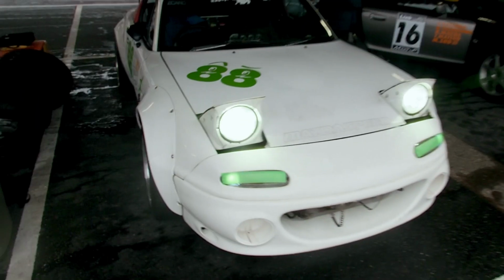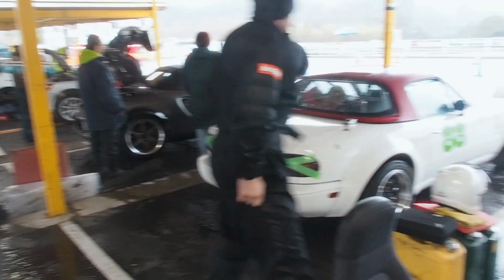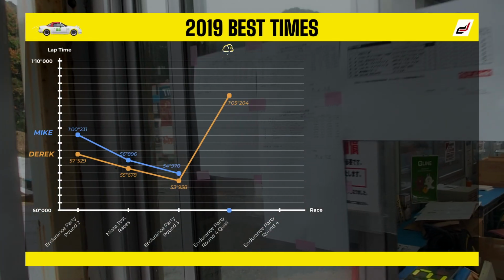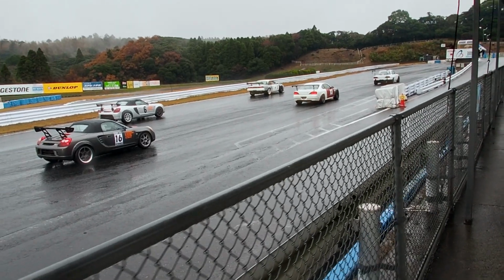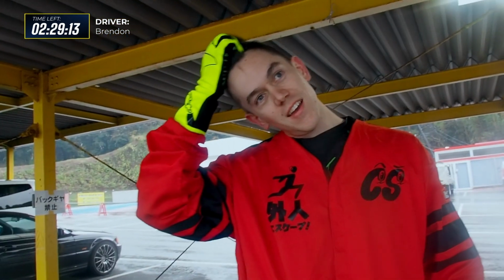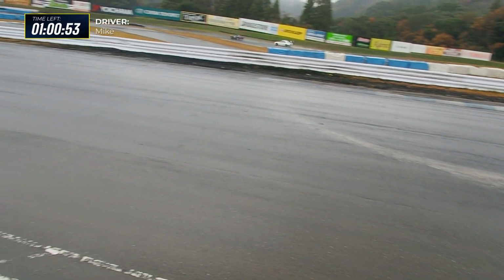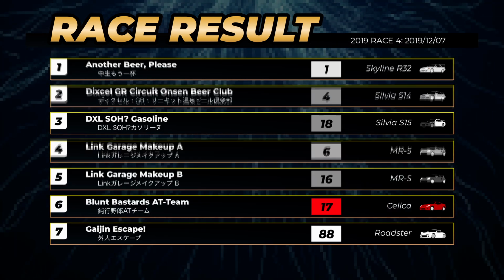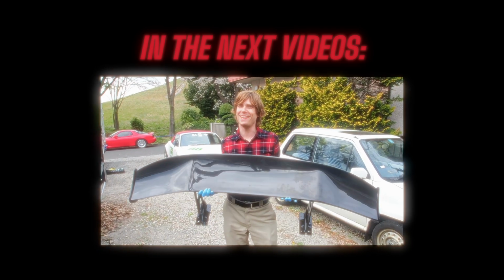Here's What We Learned in Our First Race in the Rain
In the last race of the 2019 season we get to know how good we are in the rain! Spoiler alert: not very good. 3 hours of racing a Mazda Roadster in the rain sure is tough! Did we survive without a crash? You will need to watch the video to find out. All in all, this was probably the biggest learning experience we have gone through so far. Throttle actuation, steering inputs - all of that needs to be done completely differently. And then there is tires, our biggest mistake so far.

Timestamps
00:00 Intro
00:56 Practice
03:15 Qualifying
06:05 Our Big Mistake
07:24 Qualifying Times
08:10 Race
16:02 Results!

Video Credits
Presenter & Camera: Derek Weldon, Mike Denness
Extra: Brendon
Edit: Maximilian Scheffler